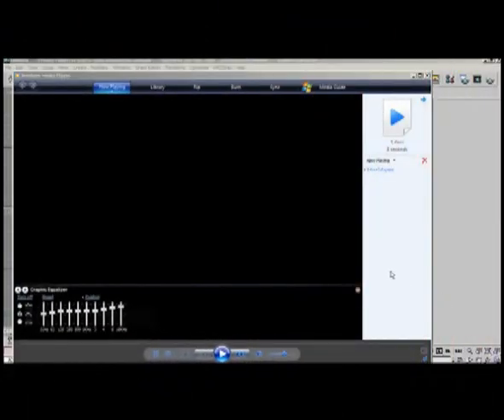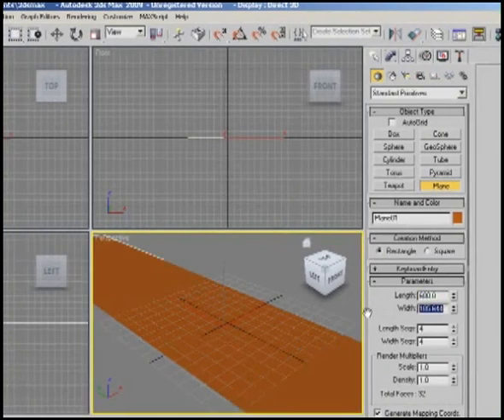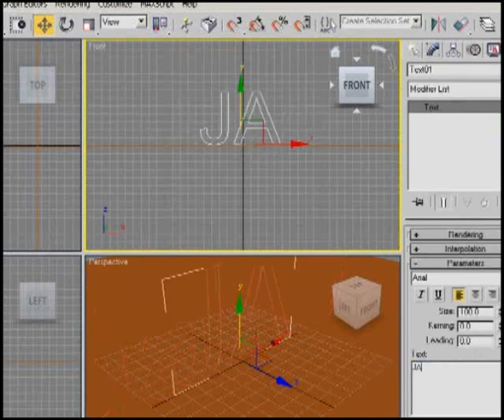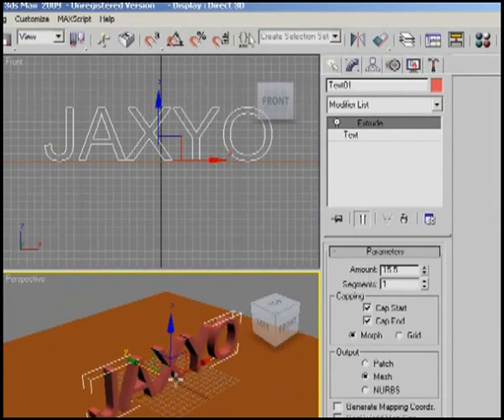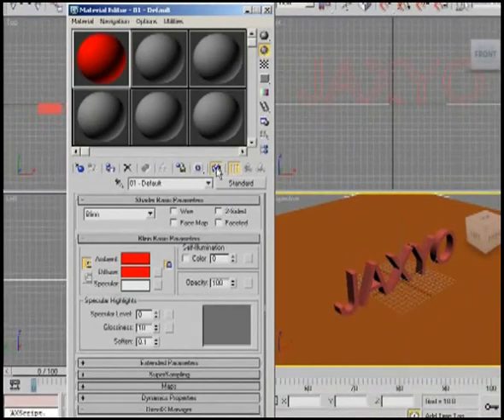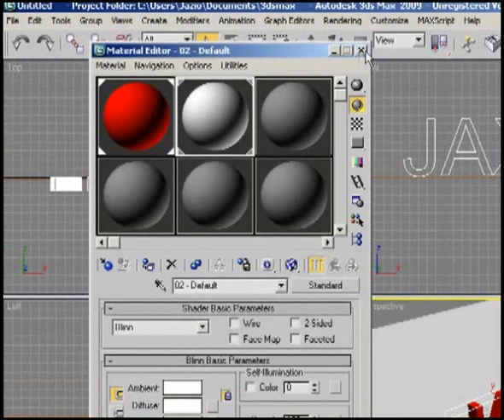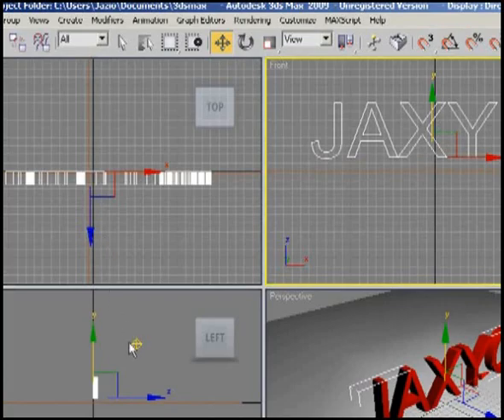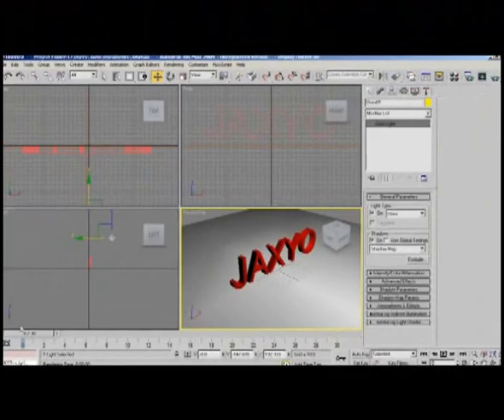Text Explode Shatter 3DS Max 2009 Simple Tutorial pt 1 of 3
Learn how make text explosion shatter with this simple easy to follow tutorial. Some steps may need to be altered if you are using a version higher than 3DS Max 2009